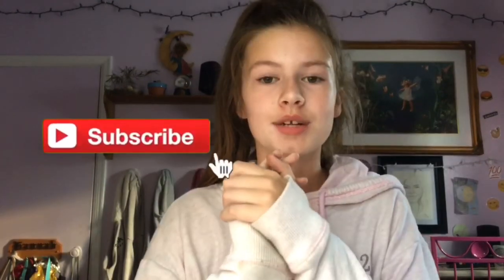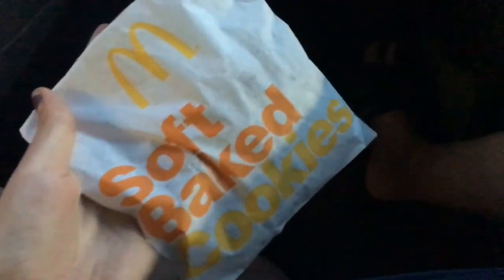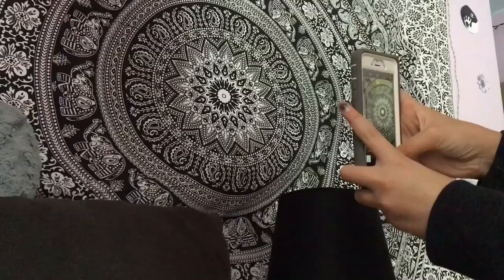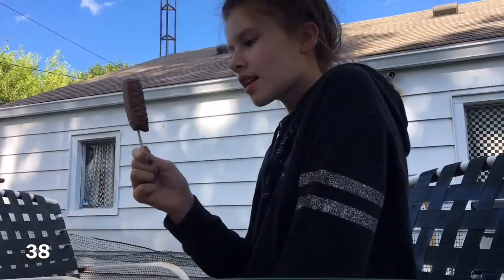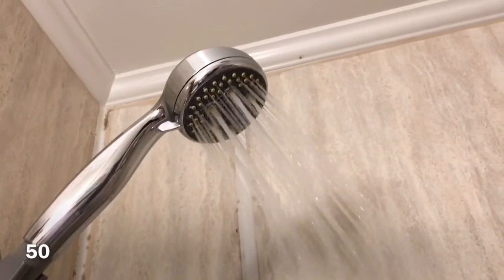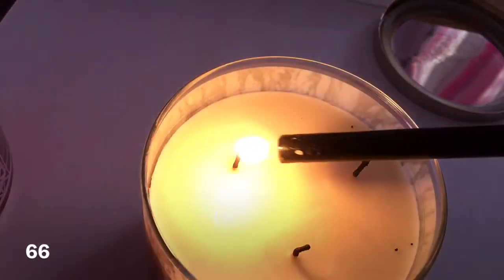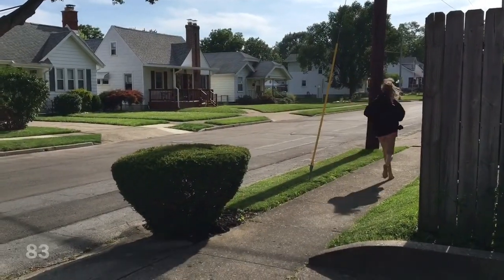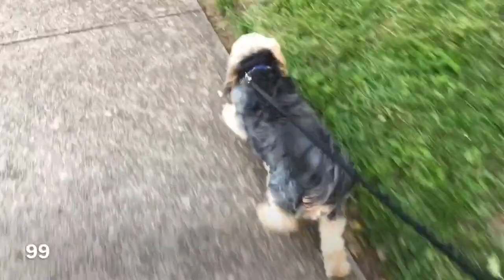100 THINGS TO DO WHEN YOUR BORED IN SUMMER! | HannahRandom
Sorry I didn't post in almost 2 weeks this video took a while, so I hope you enjoy! Leave down in the comments what I should give to you guys!

Hannnerrr- instagram
Hannahrandom19- twitter (I never get on)
Hannnnah.j-Snapchat